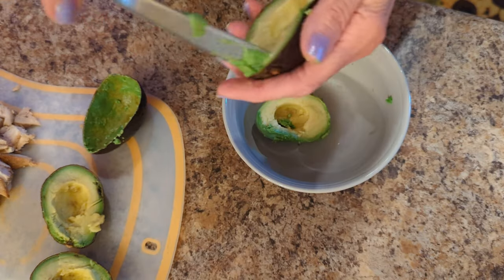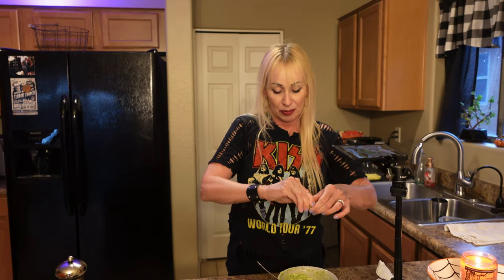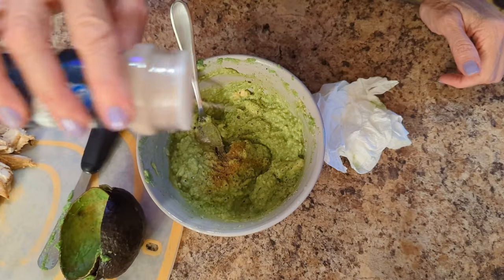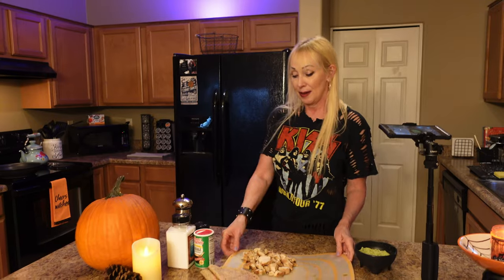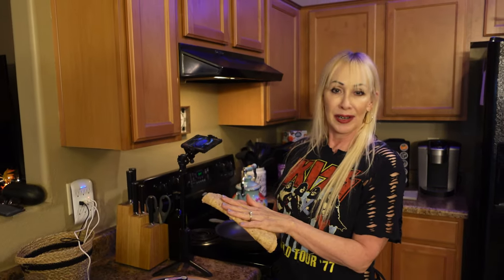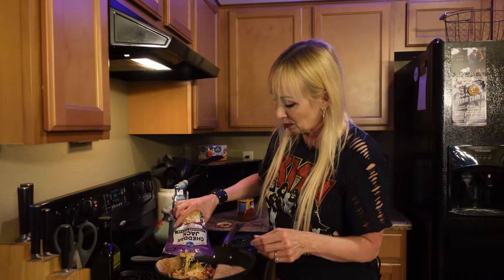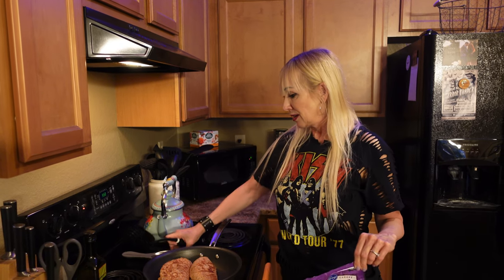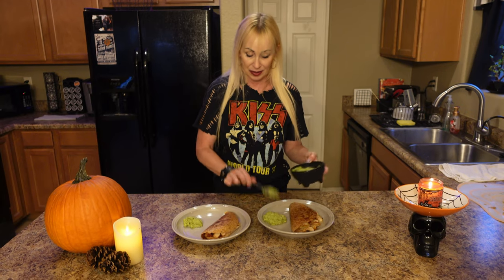Mama Cat’s Chicken Quesadillas and Guacamole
Ooh!  Mama Cat’s Chicken Quesadillas and Guacamole!  So easy and fast to make!

Chicken Quesadillas Recipe:
1) Heat up your pan on medium heat with a tablespoon olive oil, avocado oil or vegetable oil
2) Place tortilla in pan folded in half, top half with chopped cooked chicken, salsa and cheese and fold over to close
3) Cook about 3 minutes on medium heat until light brown, flip and cook another 3 minutes (approx. time)

Guacamole Recipe:
1)  2-4 Ripe Avocados
2)  Season with 1/2 teaspoon Tony Chacheri's Creole Seasoning, a few dashes of salt and garlic powder to taste (can add in a dash of onion powder too)
3)  Squeeze some fresh lime or lemon juice in the mixture
4) Mix it up and enjoy!  Ole!

Song written and performed by Milton Cox